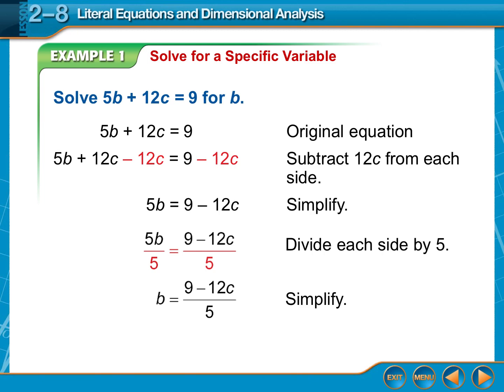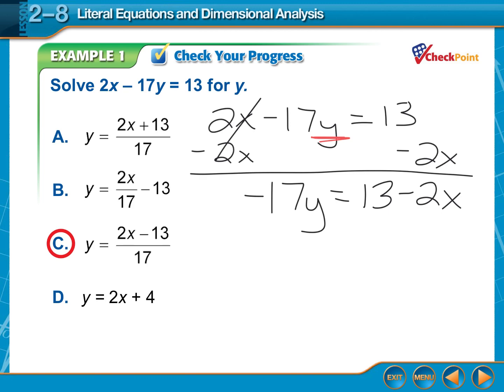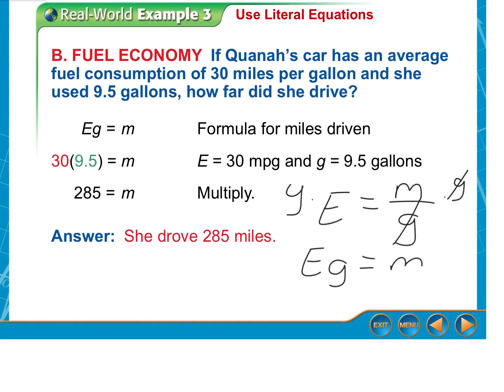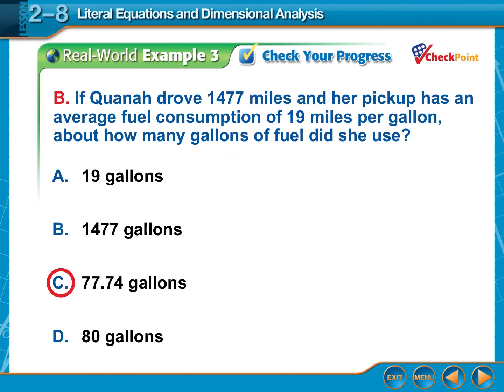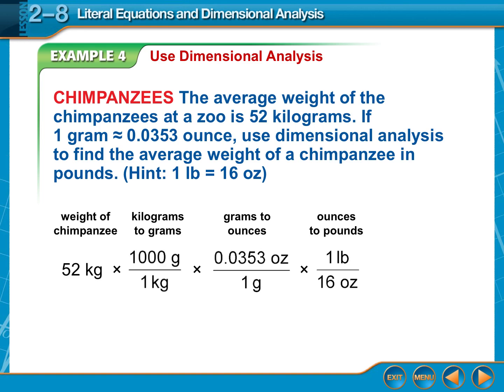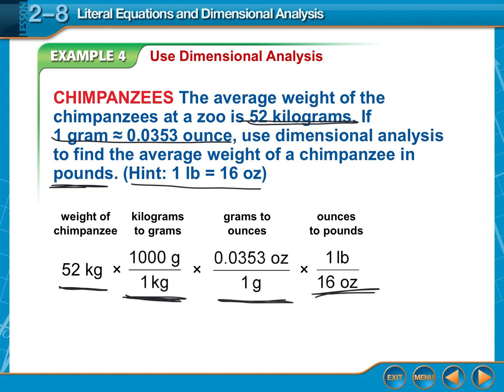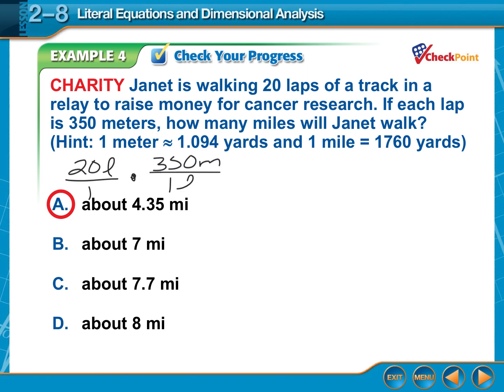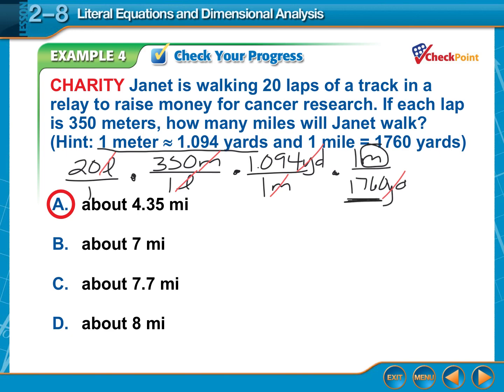Algebra Lesson 2.8 Notes